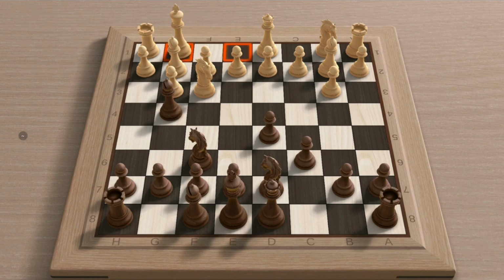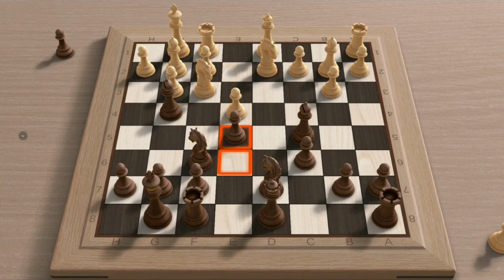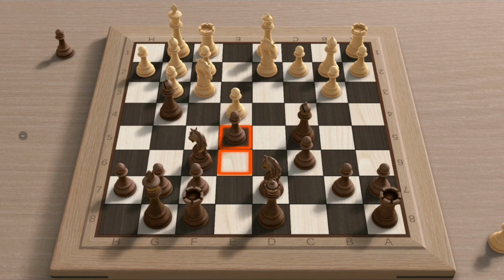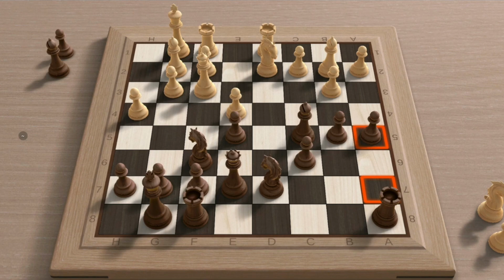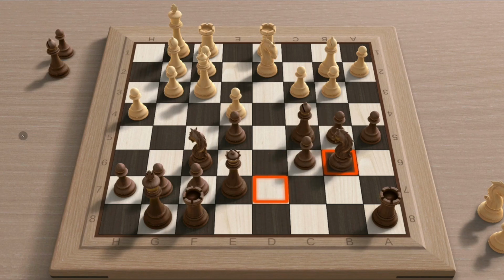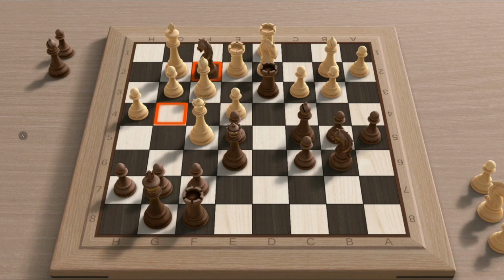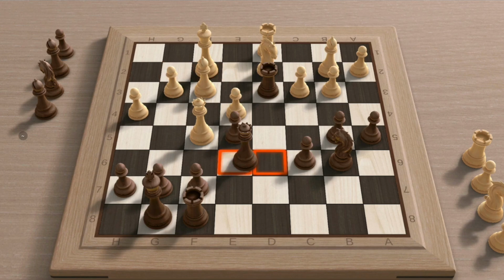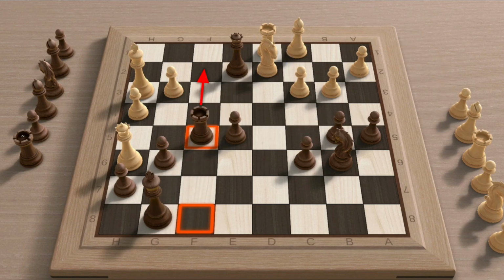3D VIEW | HOW MIKHAIL TAL CRUSHED THE DOUBLE FIANCHETTO STRATEGY | Mikhail Tal vs Zoltan Ribli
🔥 "HOW MIKHAIL TAL CRUSHED THE DOUBLE FIANCHETTO STRATEGY ♟️" 🔥

In this video, witness one of the most stunning games by Mikhail Tal, the Magician from Riga! 💫 Tal masterfully dismantles Zoltan Ribli’s double fianchetto formation using his signature sacrifices and brilliant tactics.

From a solid opening to an incredible endgame, Tal exploits every opportunity to pressure his opponent and capitalize on positional weaknesses. Watch how his elegant combinations and high-level strategies secured a spectacular victory! 🏆

✅ How to attack fianchetto bishops with clever sacrifices.
✅ Strategies to restrict your opponent’s movement in the middlegame.
✅ Mikhail Tal’s techniques for creating relentless threats.